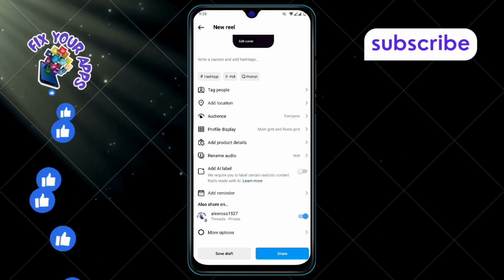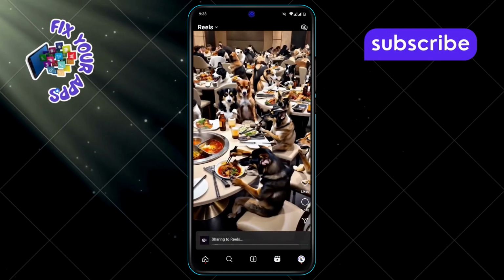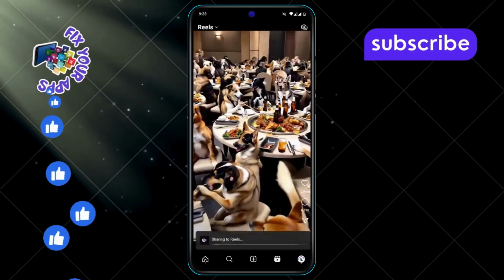How to Add Original Audio on Instagram Post - Detailed Tutorial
Adding original audio to an Instagram post saves a ton of time once you know the process. I used to edit music with outside apps to match my reels. The process was super annoying. The Instagram app now includes a feature to import your own audio files directly.

You can import a track and rename it to anything you want. This helps other people recognize your original audio immediately.

What you will learn How to import audio on an Instagram Reel A trick to change your audio file name The right way to sync your audio and video.